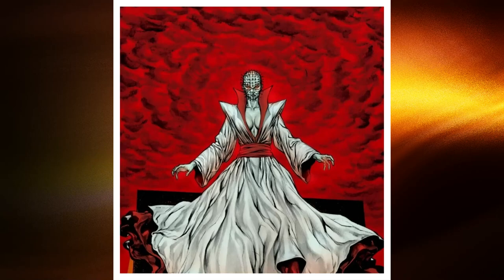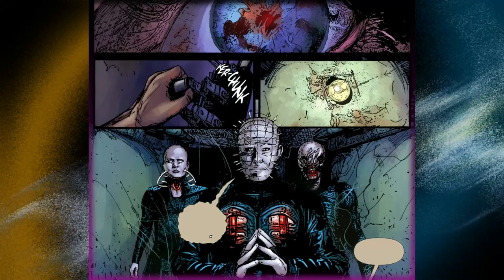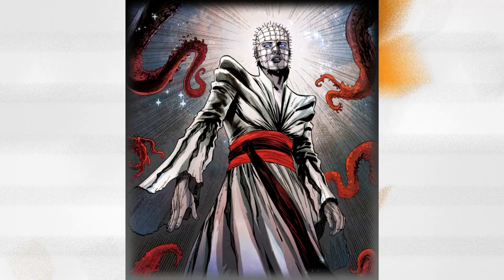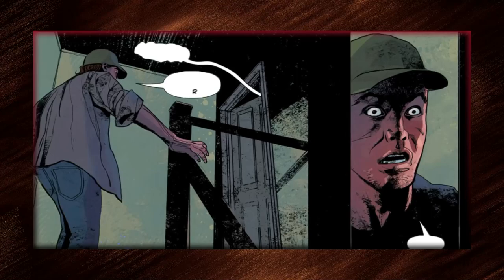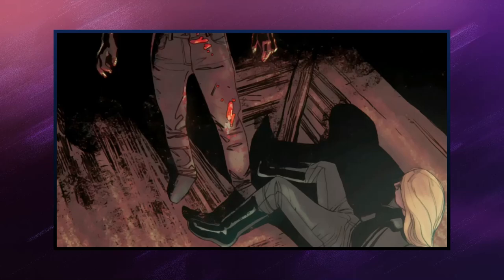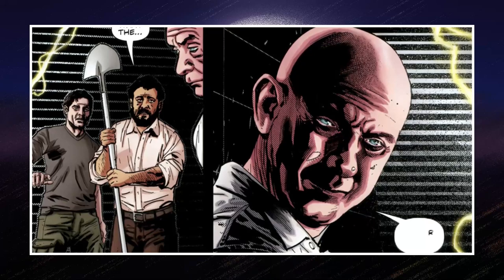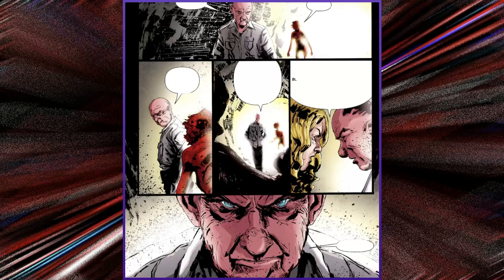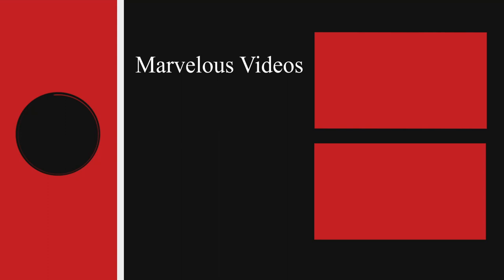Female Pinhead Origins - Enchanting And Deadly Female Successor Of Pinhead, New Leader Of Cenobites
Everything you need to know about Female Pinhead!